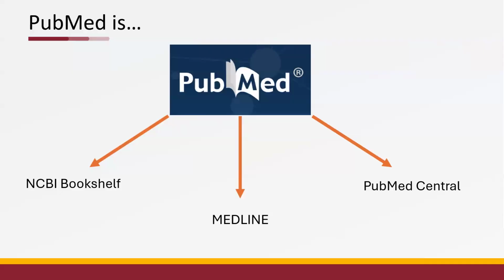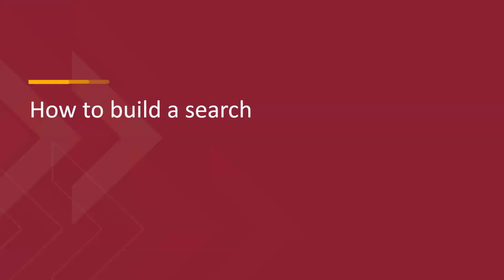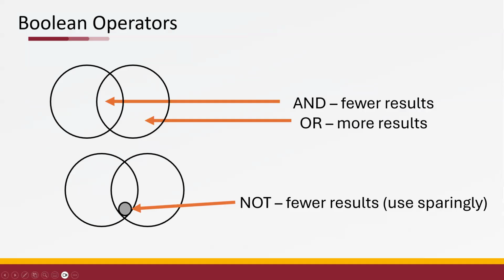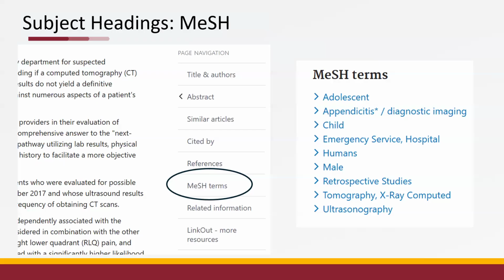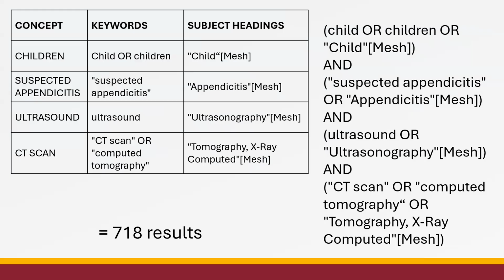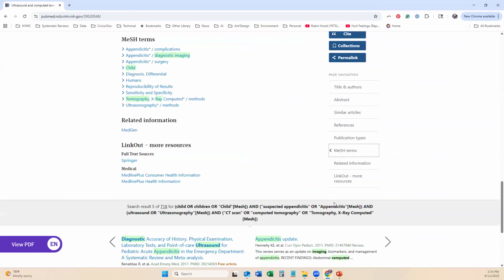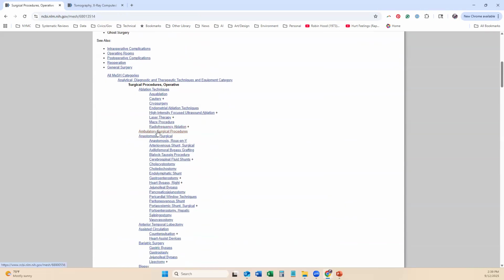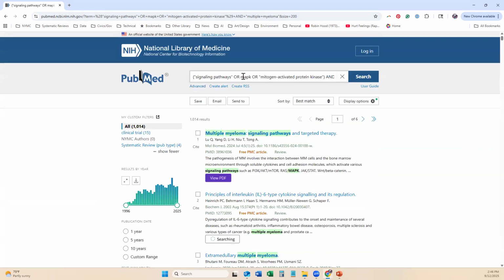PubMed Search Class Sept 12, 2025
An overview of the parts of PubMed, building out a concept search, and Medical Subject Headings (MeSH) terms.